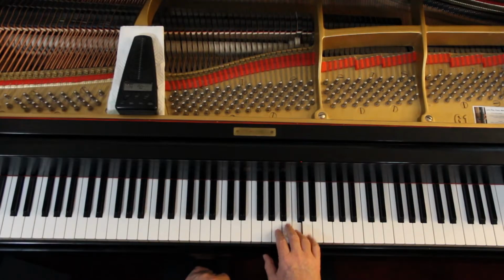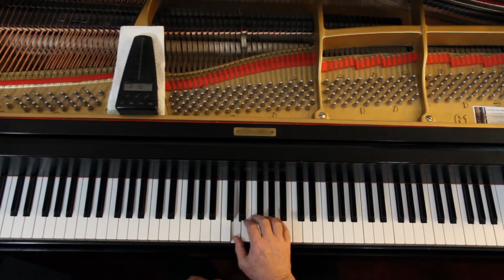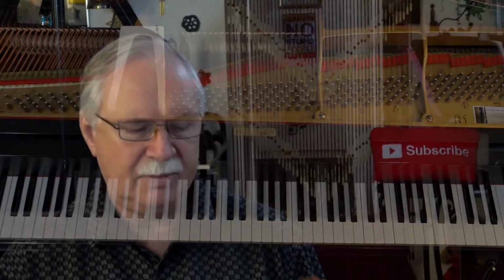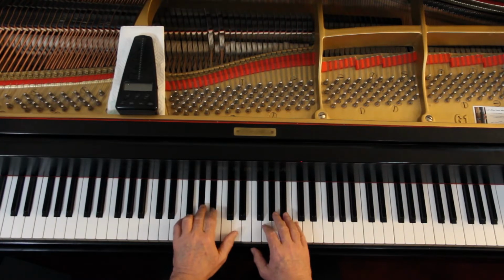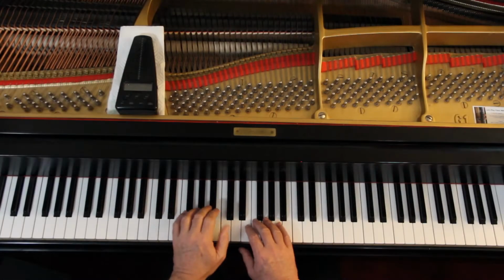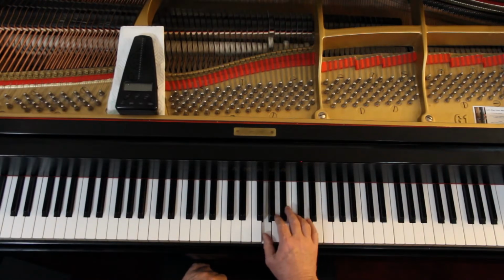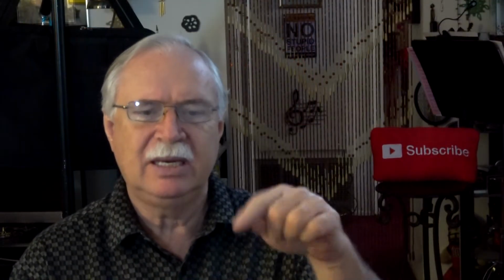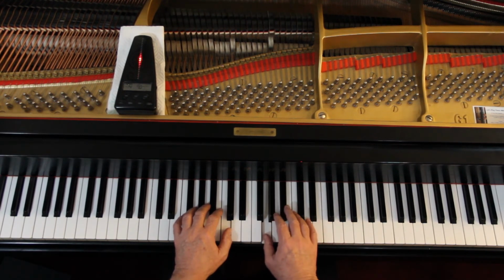Alfred's Masterwork Classics Levels 1-2, Page 25, Light and Dark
An in-depth piano lesson on how to play Light and Dark in Alfred's Masterwork Classics Levels 1-2, Page 25.
by Kabalevsky

Things to Remember - 0:00
Play with Me - 5:44

Metronome = 70